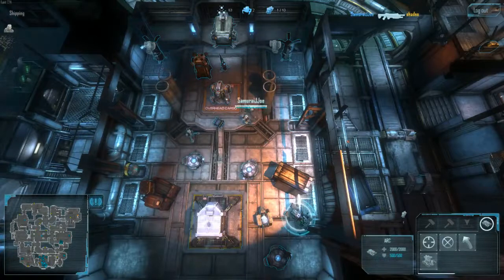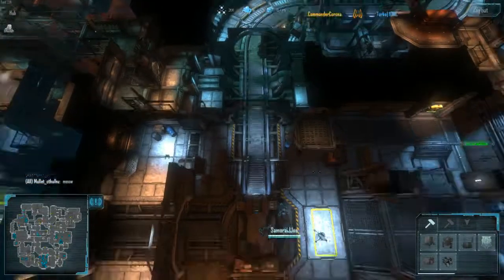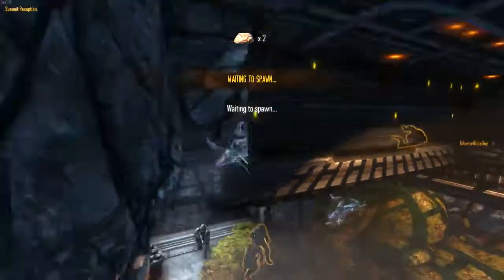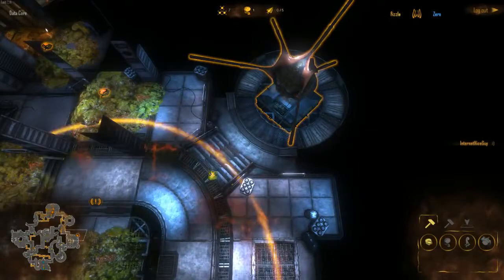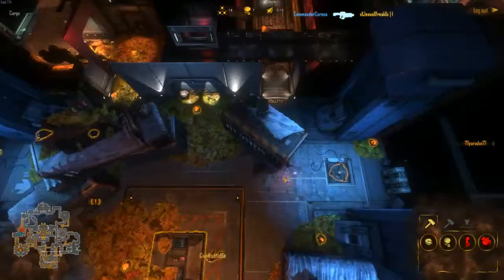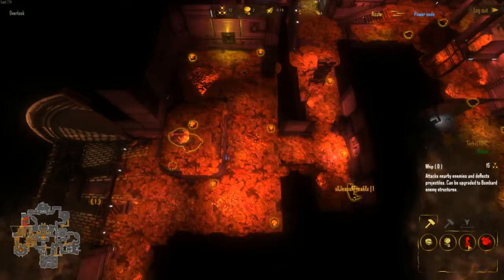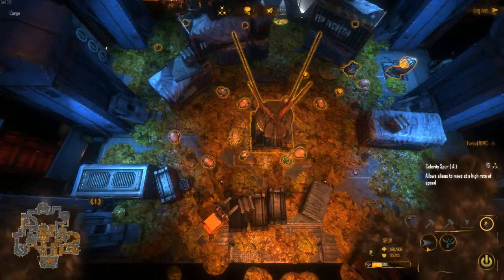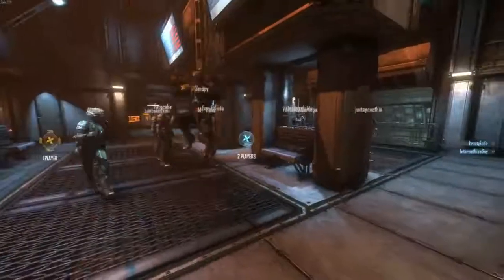MemoryThief - Natrual Noobness ][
Natural Selection 2 - My first game or so playing as commander... didn't read the manual or watch the movies kinda jumped in and this is how it turned out...
Proud of our game during 1:13:10 Was a commander and we broke the marine winning streak.